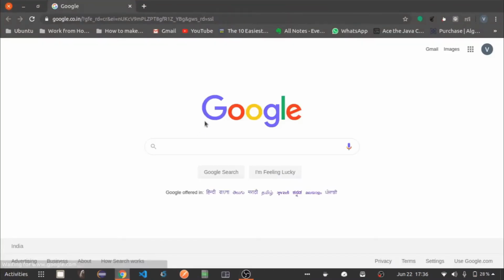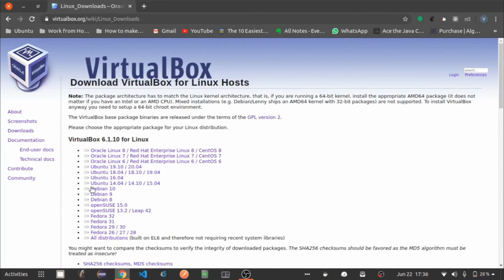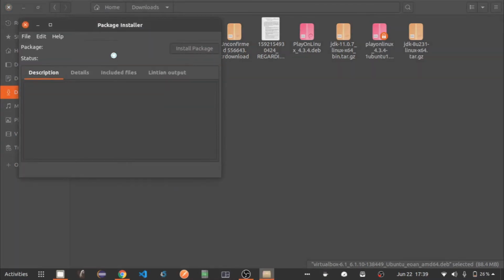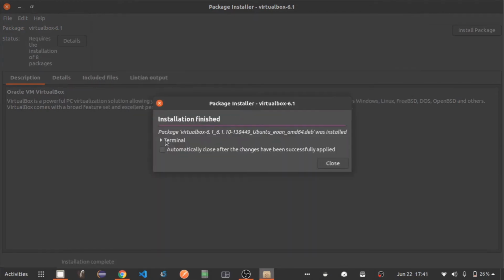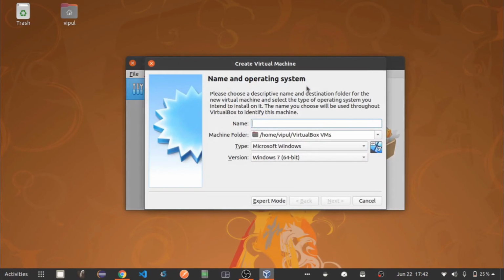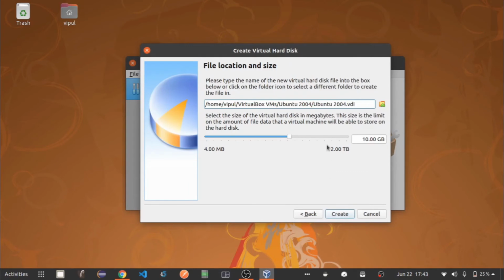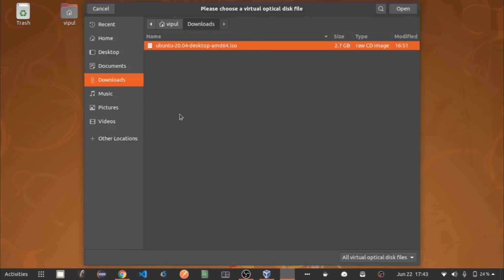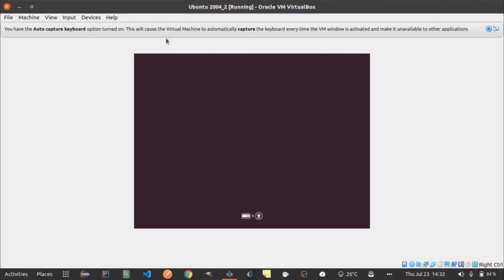Oracle VirtualBox - Installing and Using popular Virtualization Platform on Ubuntu 20.04 LTS(2020)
In this video,I will show you how to install VirtualBox on Ubuntu Linux 20.04 LTS.VirtualBox is a virtualization software provided by Oracle. It's similar to VMWare which is widely used in Enterprise. You will need to install GDebi Installer in order to install VirtualBox .deb file downloaded from VirtualBox Site.
Steps to install Oracle VirtualBox on Ubuntu Linux 20.04 LTS:
1.Open Google Chrome or any browser you use
2. search for "VirtualBox"
3. Click on the "Oracle VM VirtualBox" link
4. Click on "Downloads"
5. Click on the "Linux distributions" link
6. Click on "Ubuntu 19.10/20.04" link
7. This will download the Oracle Virtualbox  .deb file
8. Once downloaded, open the file using the GDebi package installer.
9. Click on "Install Package" to install Oracle VirtualBox
10. Once the installation is finished, You can open Oracle Virtualbox through the "show applications" button on the taskbar or Ubuntu dock.